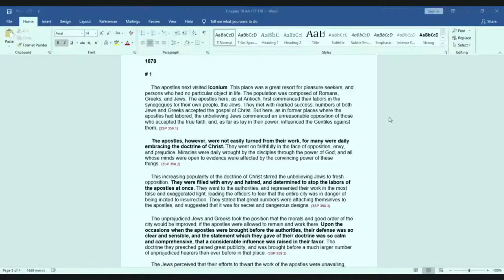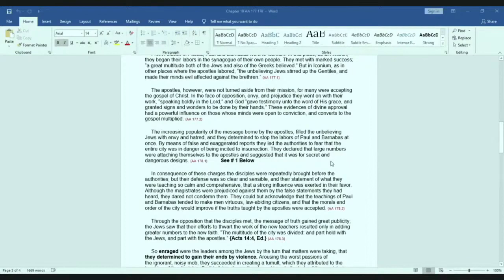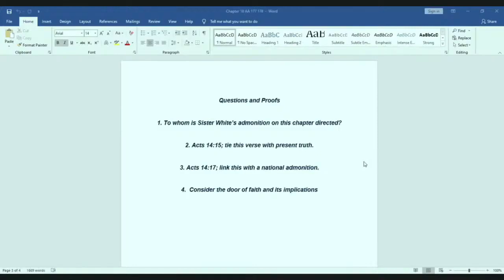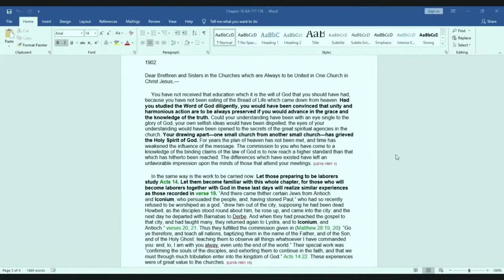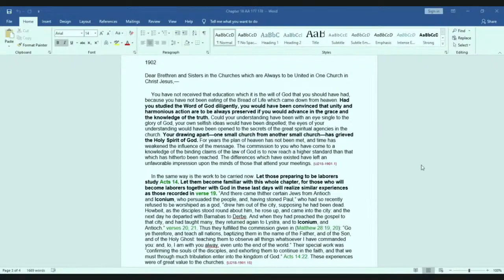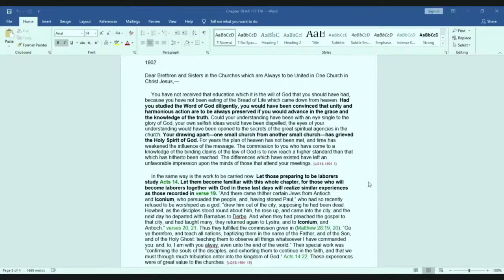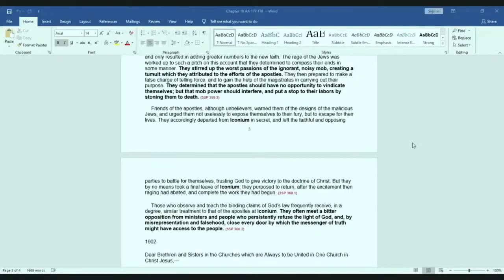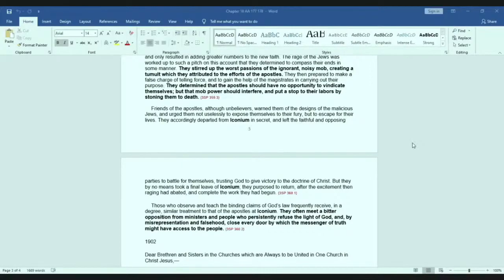2020 12 05 AA 177-178 Dwight Howard